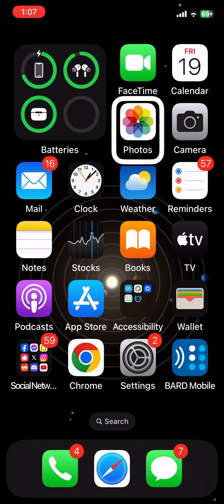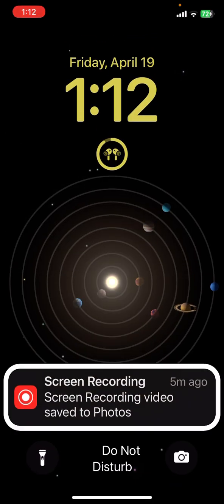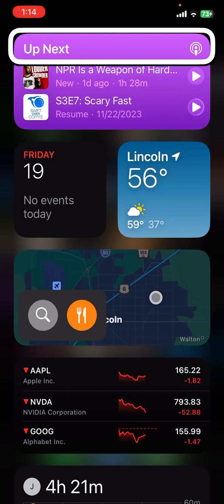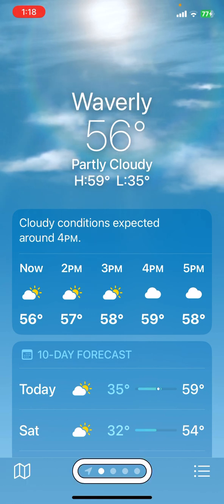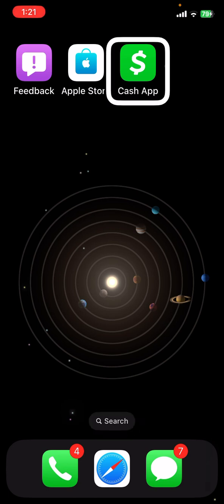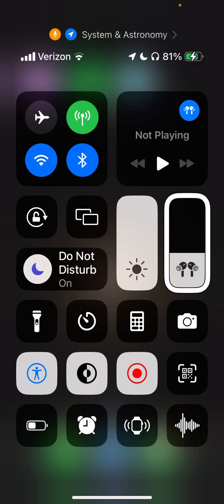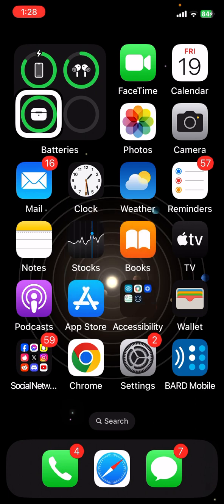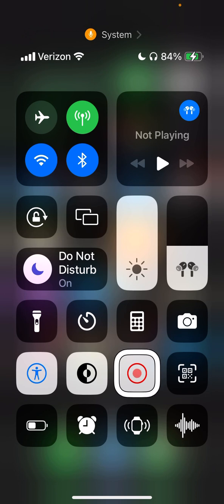iOS VoiceOver Basics for Beginners and Developers